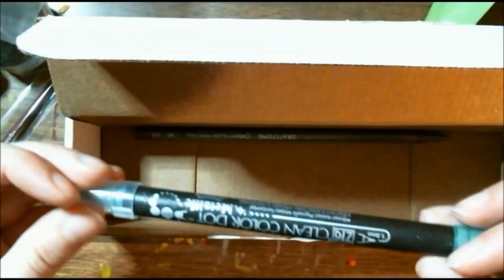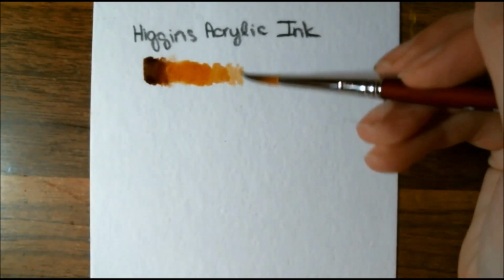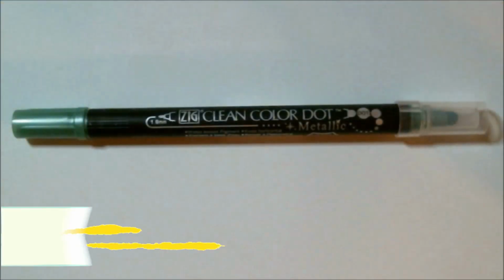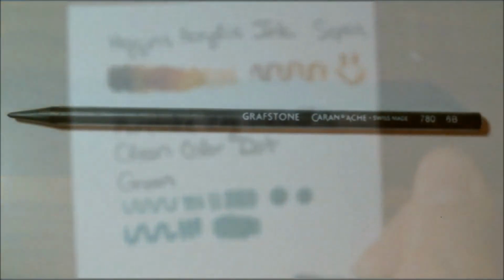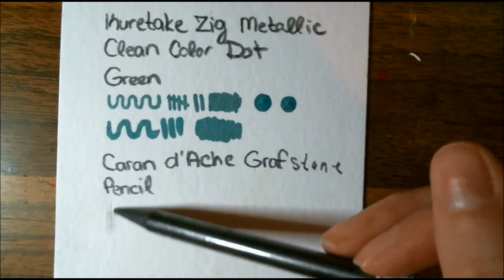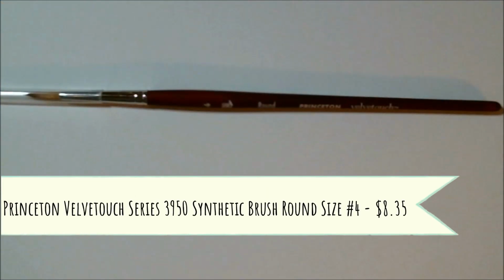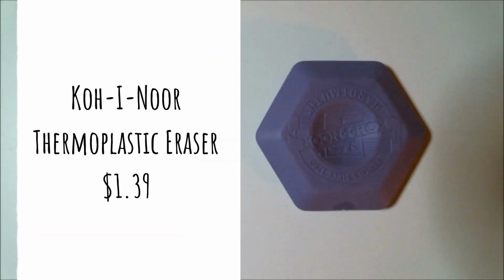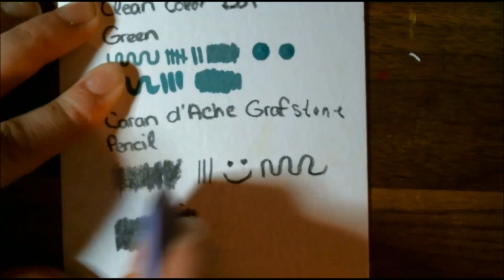Artsnacks February 2021 Unboxing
In this video, I unbox the February 2021 Artsnacks box, swatch the colors, and discuss the items inside.

If you are interested in getting monthly boxes through Artsnacks, you can do so

K.LoganArt Shops
- KLoganArt.redbubble.com

- Deviantart: KLoganArt